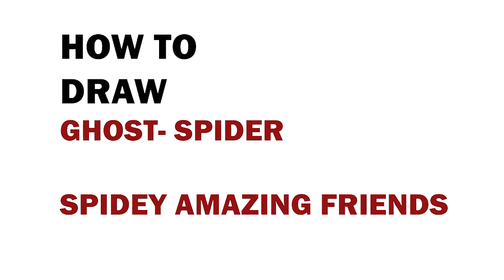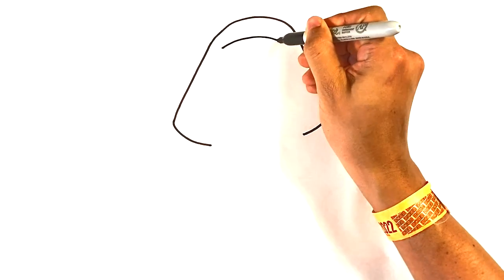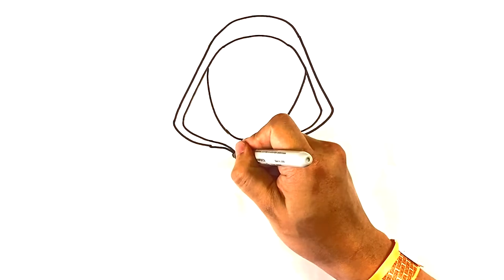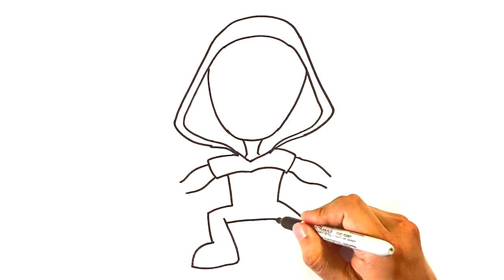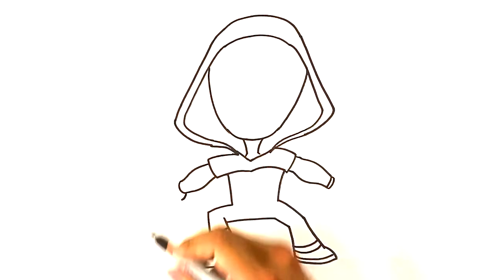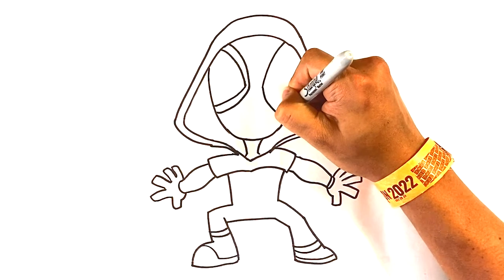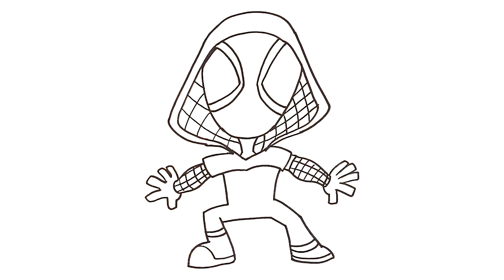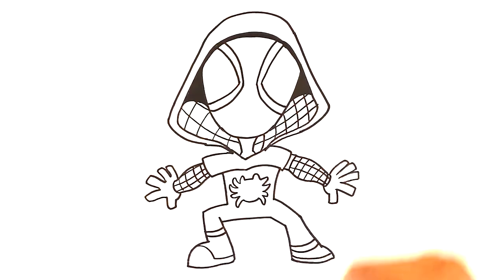EASY How to Draw GHOST SPIDER | SPIDEY and His Amazing Friends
PICK UP a  SUSHI CATS COLORING BOOK:

PLAYLIST PAGE!

In this drawing lesson for beginners,  on this, I'm going to go over how to draw Ghost Spiders from from Spidey and his Amazing Friends step by step. The lesson is pretty good. A step by step drawing art tutorial. Love this fun time.  I love video games.

howtodrawspider-man

Cool Links ___________________________________________________